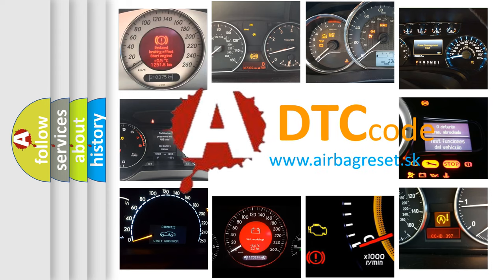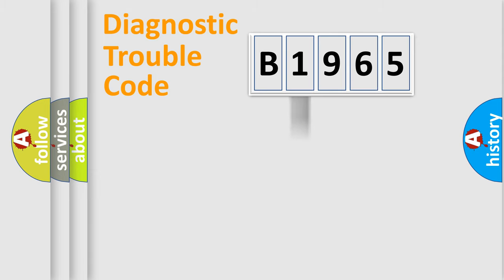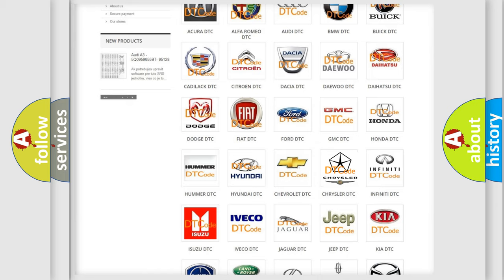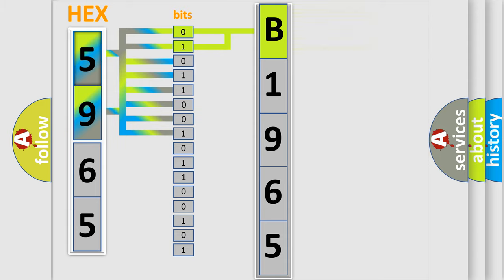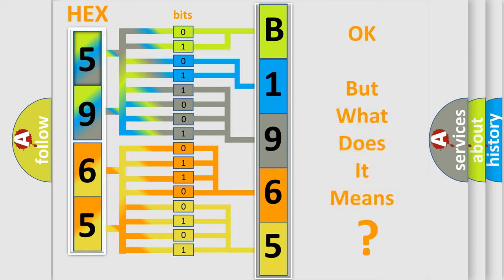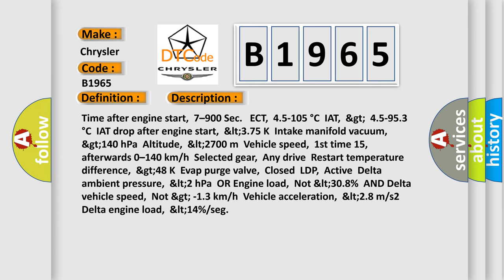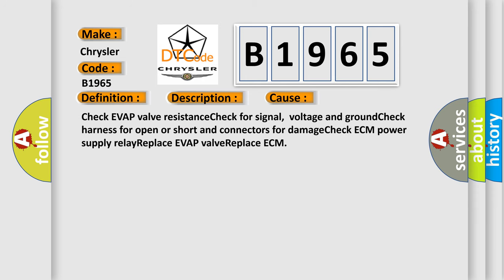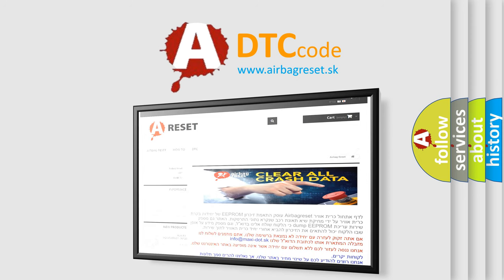DTC Chrysler B1965 Short Explanation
Contents:
0:21 Basic DTC analysis according to OBD2 protocol standard.
1:48 Insight into programming
2:58 A diagnostically understandable description of the Diagnostic Trouble Code
3:05 Basic error definition

Make:
Chrysler
Code:
B1965
Definition:
Evaporative Emission System Leak Detected (very small leak)
Description:
Time after engine start,7–900 Sec. ECT,4.5-105 °CIAT,&gt;4.5-95.3 °CIAT drop after engine start,3.75 KIntake manifold vacuum,&gt;140 hPaAltitude,2700 mVehicle speed,1st time 15, afterwards 0–140 km or hSelected gear,Any driveRestart temperature difference,&gt;48 KEvap purge valve,ClosedLDP,ActiveDelta ambient pressure,2 hPaOR Engine load,Not 30.8%AND Delta vehicle speed,Not &gt; -1.3 km or hVehicle acceleration,2.8 m or s2Delta engine load,14% or seg
Cause:
Check EVAP valve resistanceCheck for signal,voltage and groundCheck harness for open or short and connectors for damageCheck ECM power supply relayReplace EVAP valveReplace ECM